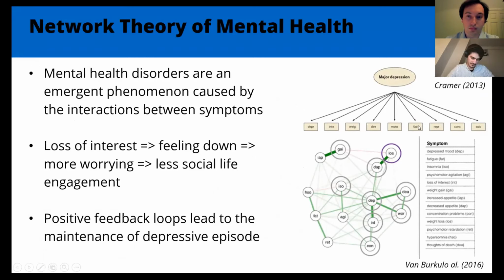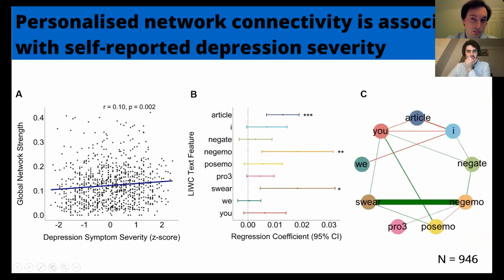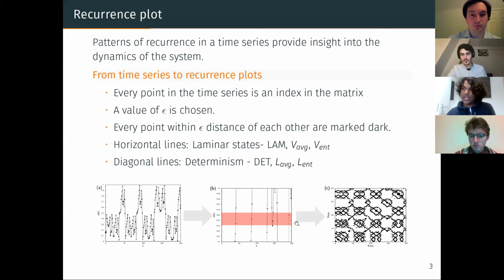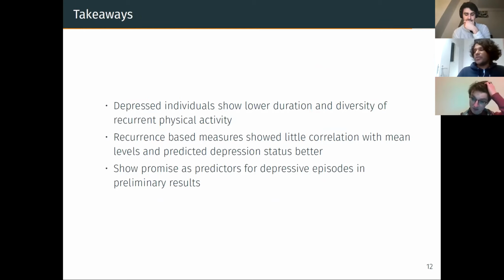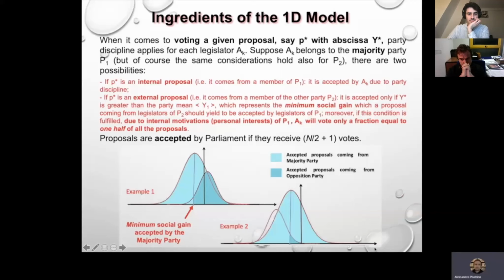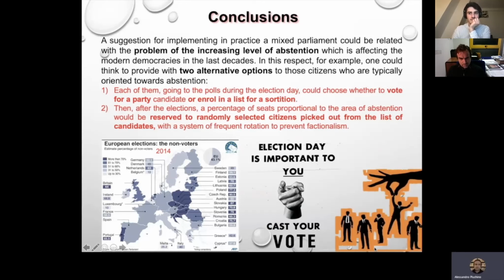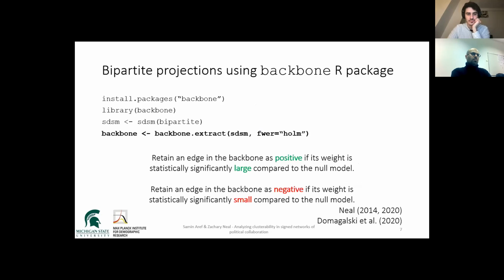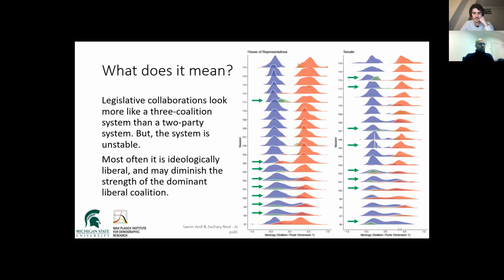CCS 2020 10 Dec. Human Activity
Within-subject changes in network connectivity occur during an episode of depression: evidence from a longitudinal analysis of social media posts. - Sean Kelley and Claire Gillan
Understanding complexity of recurrences in movement data of depressed individuals - Sandip George, Yoram Kunkels, Arnout Smit, Harriëtte Riese, Sanne Booij and Marieke Wichers
Why Lot? How Sortition could help Representative Democracy - Alessandro Pluchino, Andrea Rapisarda, Maurizio Caserta and Salvatore Spagano
Analyzing clusterability in signed networks of political collaboration using graph optimization models - Samin Aref and Zachary Neal
Integrating Antrhropometrics. Neuro-functional and Match Performance Aspects. Professional Player´s Development Model - Nelson Fernández, Martin Zumaya, Juan José Díaz and Carlos Gershenson
Event Based Coupled Dynamics in Soccer: Attack-defense Interaction Networks - Martin Zumaya, Nelson Fernández and Carlos Gershenson